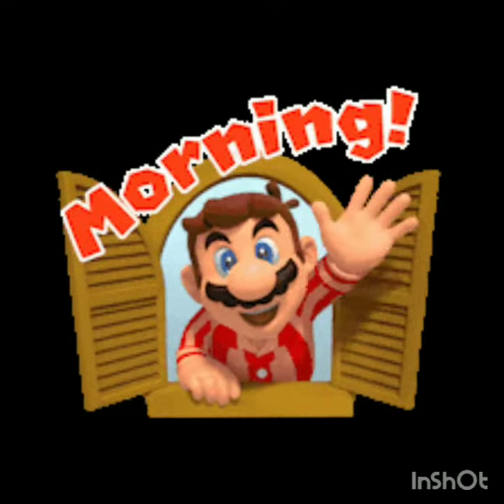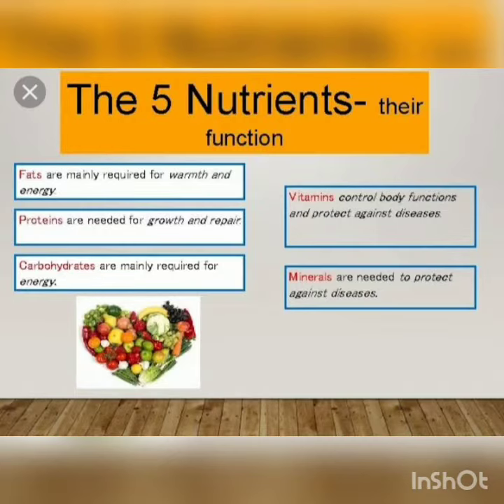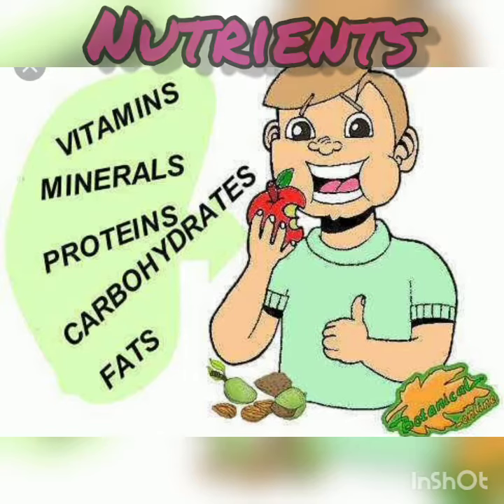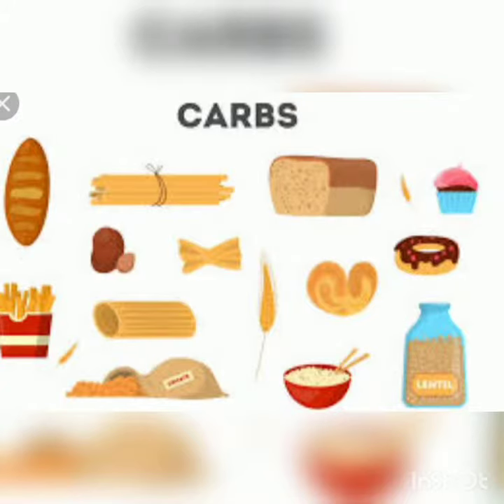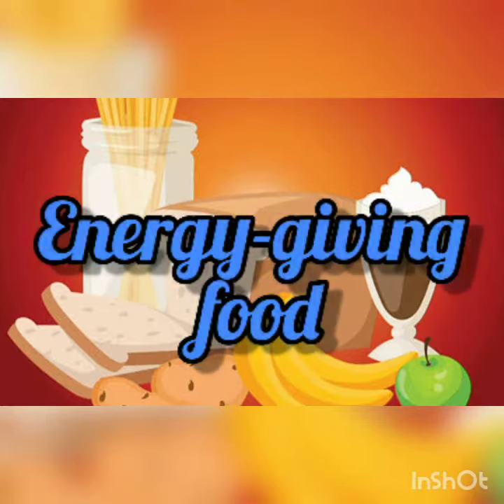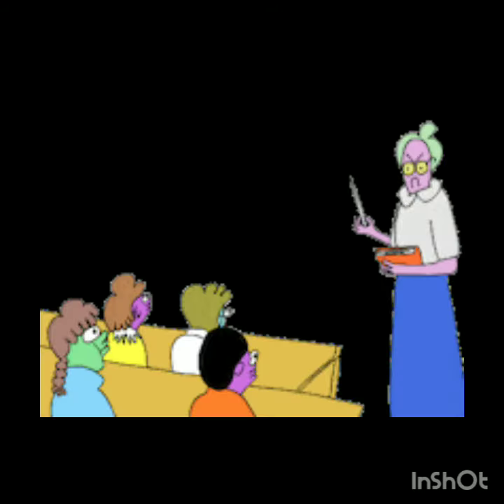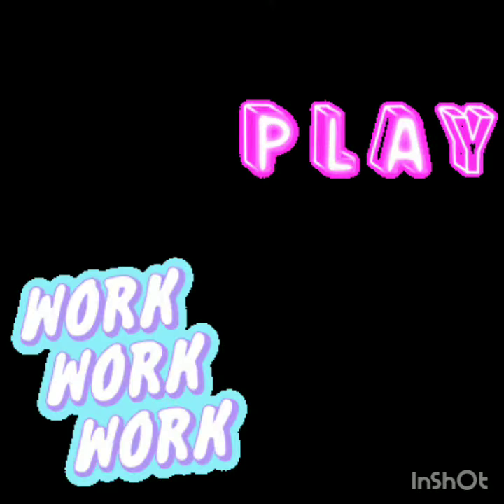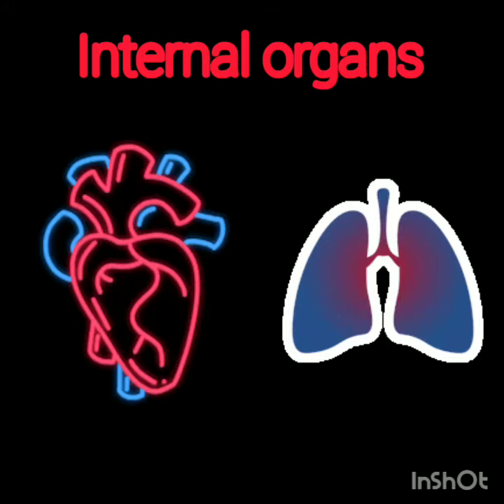Class-4||Science||Chapter- 5||Food and digestion||Types of nutrients||Carbohydrates